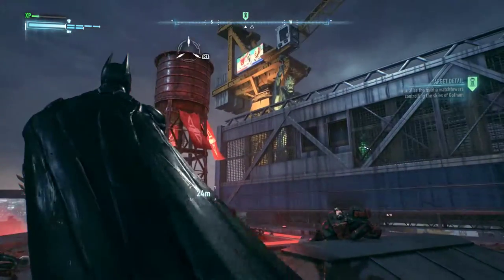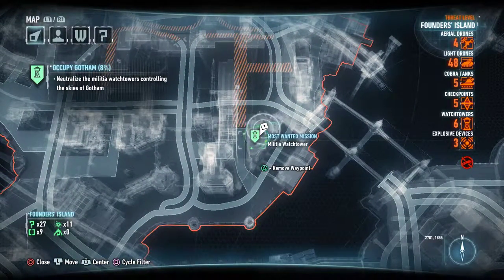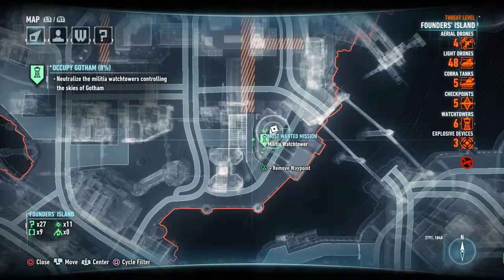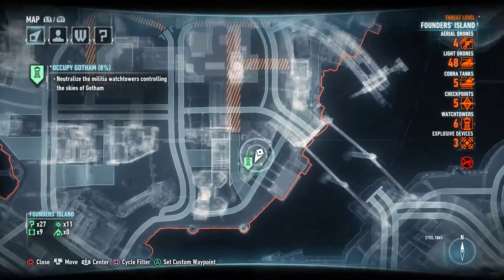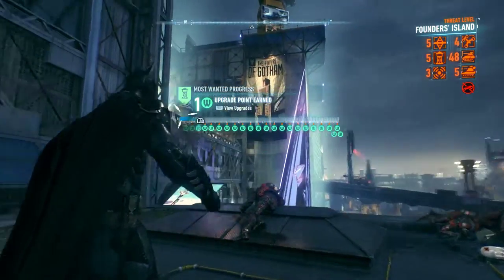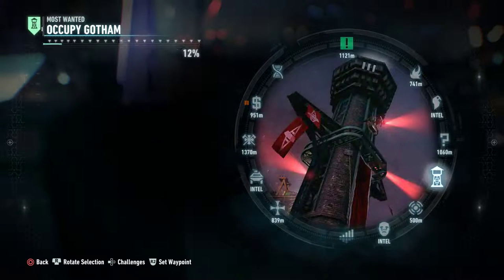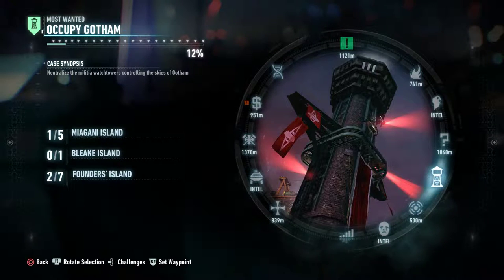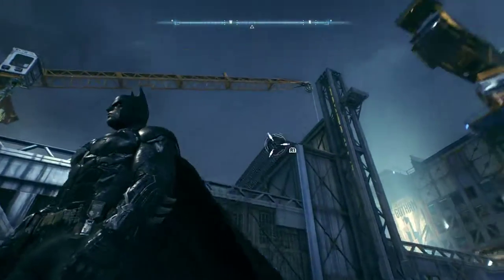Batman: Arkham Knight - Most Wanted: Occupy Gotham Founders Island 2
The first Occupy mission is done upon completion of the infiltrate Stagg airships mission in the storyline.